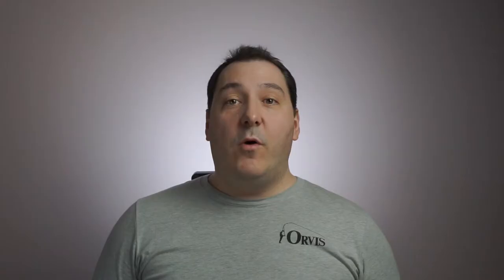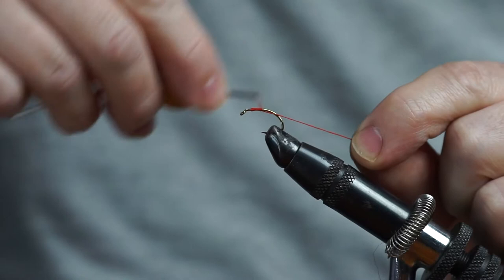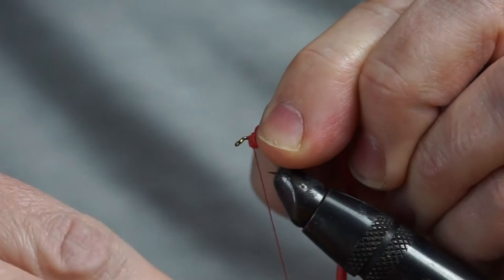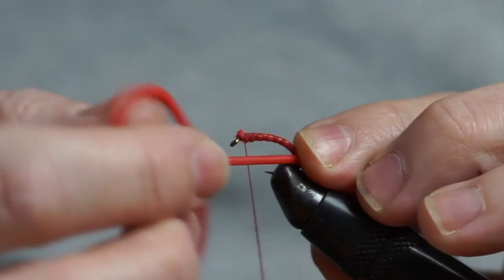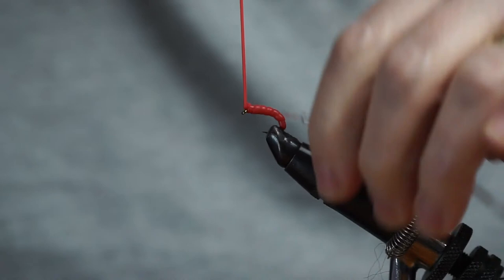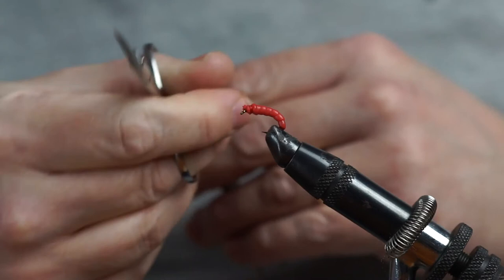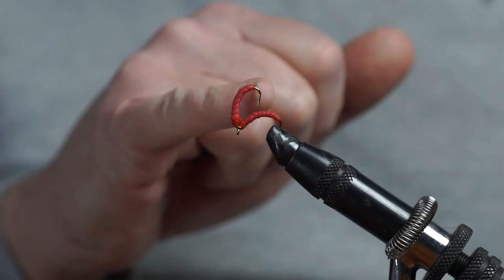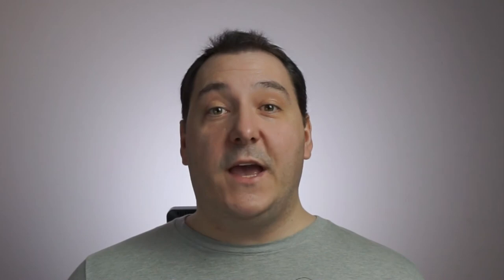How to tie a MAGGOT FLY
In the first of of a new series of videos looking at Fly tying for Coarse Fish, I tie up a pattern for a Single Red Maggot Fly.

I'll post a new video to this playlist every week so keep looking out for them.

If you follow the channel you'll know that I've become obsessed with fly fishing for coarse fish in general with mixed results.

Most coarse fish species eat maggots and so I wanted to create a pattern that would make it easier to catch coarse fish on the fly.

I've often wondered the best way of how to tie a maggot fly and this is the result of experimentation with a number of different methods I've seen, refined into my own variant.

Fish these under a bung with/without loose feeding real maggots.

In addition to basic fly-tying tools you will need:
- Size 8 Grub Hooks
- Red Tying Thread
- Red Squirmy Worm Material